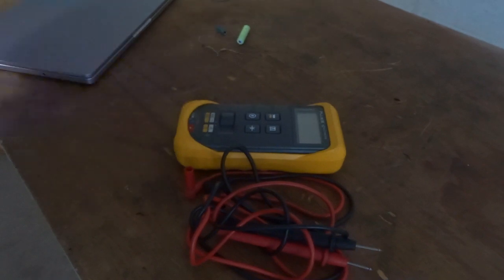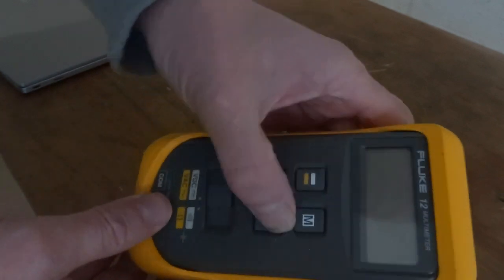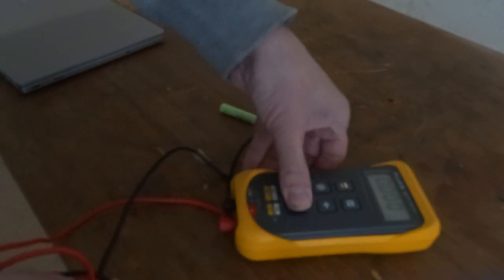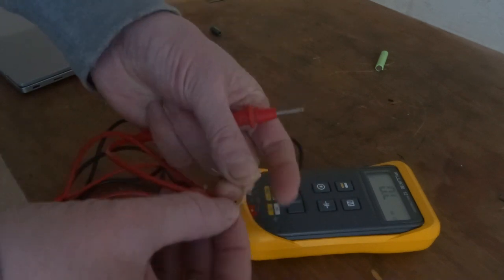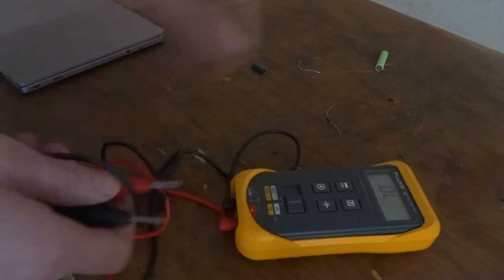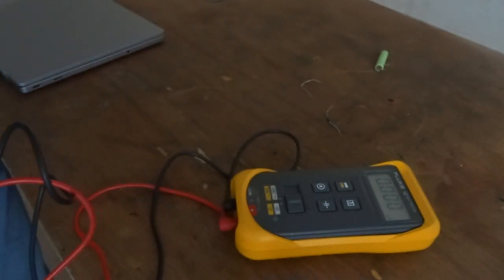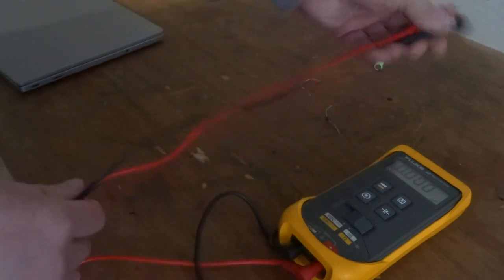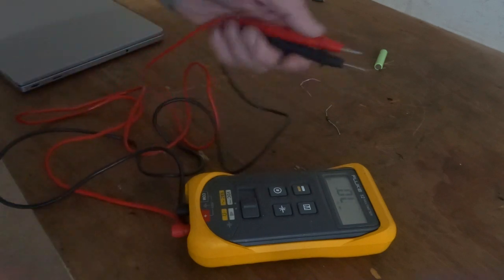Fluke 12 DMM Review: The Best Compact Multimeter for HVAC & Auto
Got an old-school Fluke 12 Digital Multimeter? This legendary 4000-count DMM is still one of the most reliable meters for electrical and HVAC work.

In this comprehensive guide, we'll show you:

How to Use the Fluke 12: Step-by-step instructions for measuring AC/DC Voltage, Continuity, Resistance (Ω), and Capacitance (F).
V Check™ Explained: See how the Fluke 12's unique Auto Selection (V Check) feature automatically switches to voltage mode to prevent meter damage and help find "ghost voltage."
Advanced Functions: Using Min/Max recording and Continuity Capture to find intermittent faults and transients.
Troubleshooting & Maintenance: A quick guide on how to replace the 9V battery and common fixes for sticky or unresponsive buttons (a known issue on the Fluke 10 and 12 series!).

Whether you're a seasoned electrician, an automotive tech, or an electronics hobbyist, master your Fluke 12 and keep this classic meter working for another two decades!